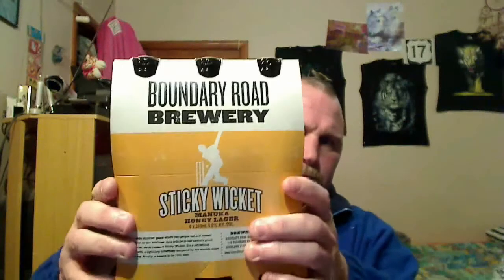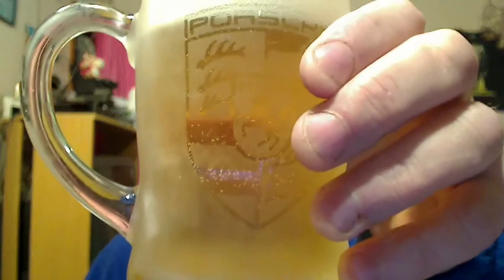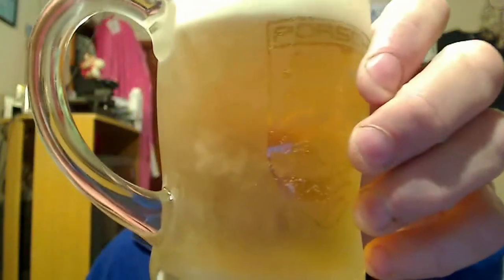SJBs boundy road brewery 'Manuka Honey Lager' Review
Here I'm reviewing a manuka honey lager.